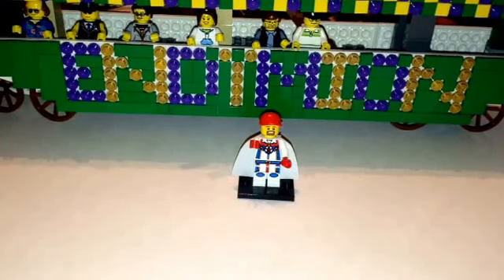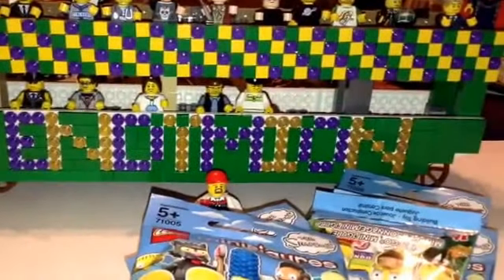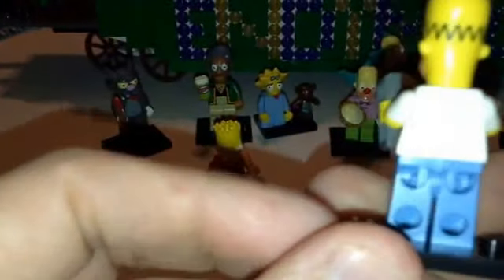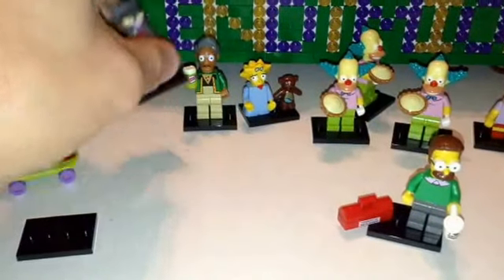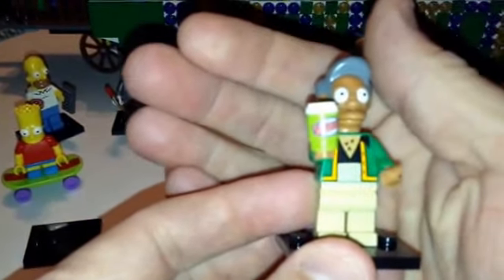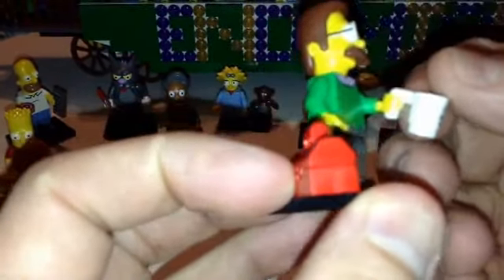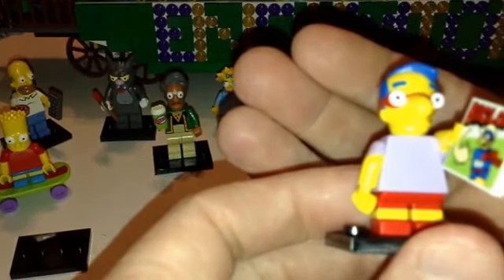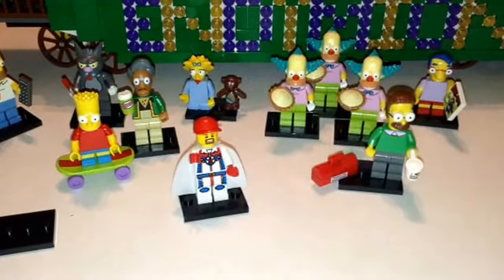Mardigrasman23 Lego Haul #44 The Simpsons Collectible Mini Figure Plus Review